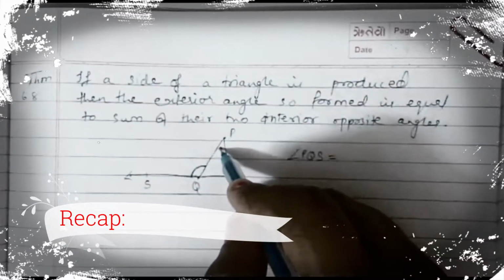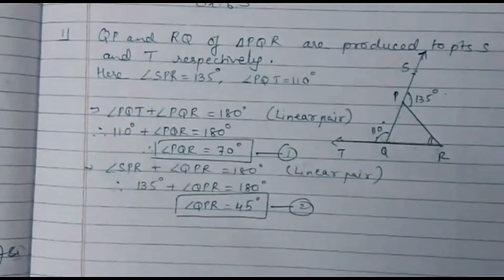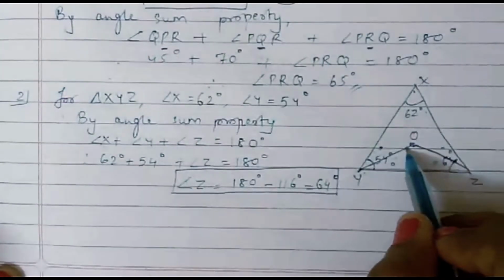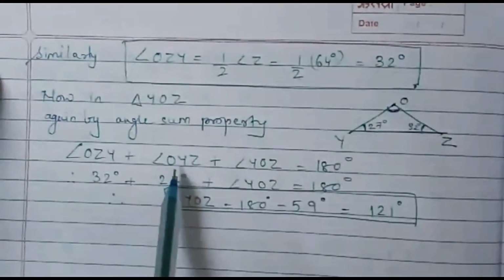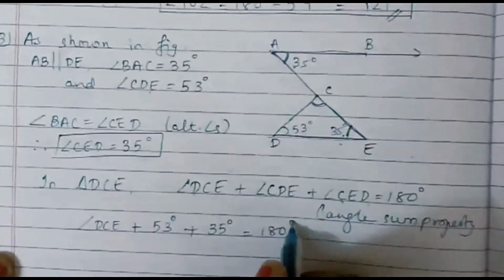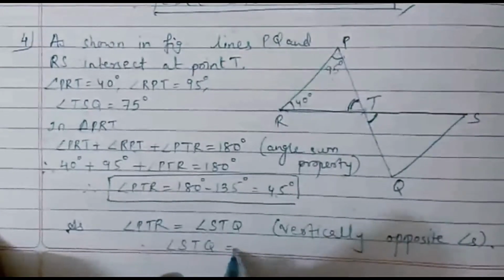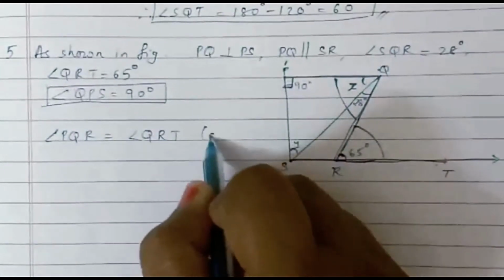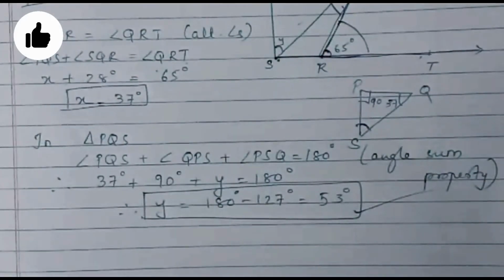#12 LINES & ANGLES | EXERCISE 6.3| CLASS 9| MATHEMATICS | CHAPTER-6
In this video, you will learn to solve practical sums from Exercise 6.3.

Timings are given below of each number of sum:-

00:00-00:30 Introduction
00:30-00:45 Recap
00:45-02:48 Question 1
02:48-05:30 Question 2
05:30-07:10 Question 3
07:10-09:18 Question 4
09:18-11:45 Question 5
11:45-12:03 End of the topic